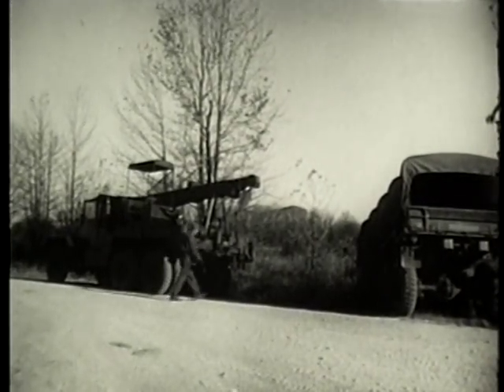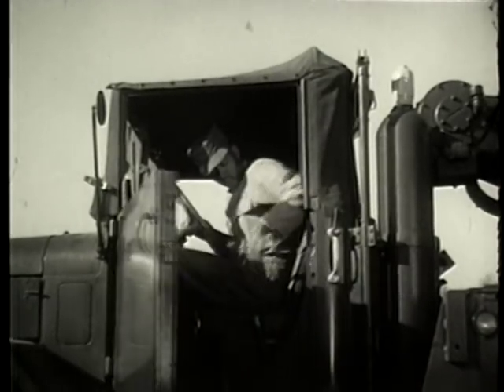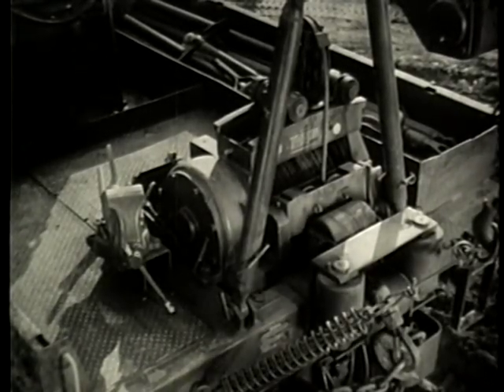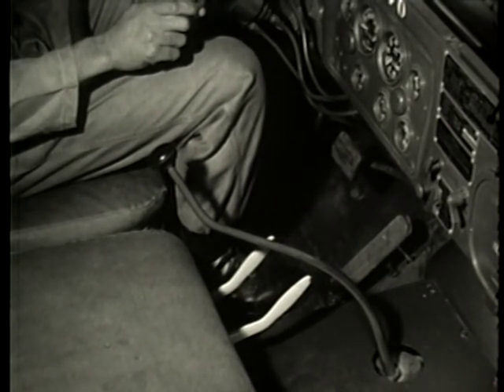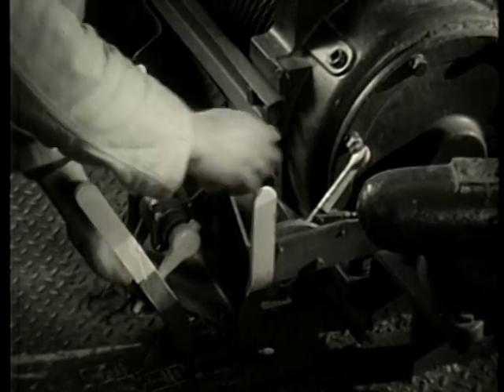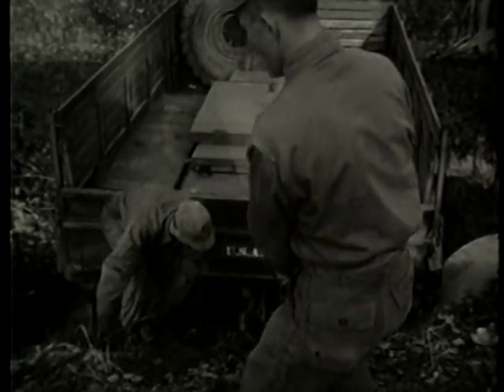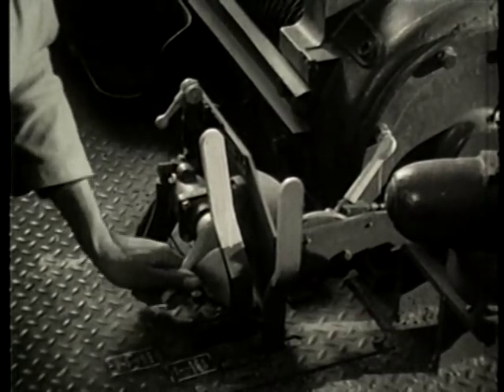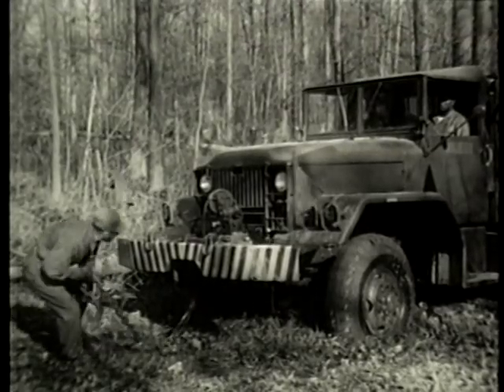RECOVERY EQUIPMENT - PART I M62 MEDIUM WRECKER, OPERATION OF POWERED EQUIPMENT CONTROLS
RECOVERY EQUIPMENT - PART I M62 MEDIUM WRECKER, OPERATION OF POWERED EQUIPMENT CONTROLS - Department of Defense 1956 - PIN 29885 - PROCEDURES FOR SETTING AND OPERATING THE BOOM, FRONT WINCH AND REAR WINCH.